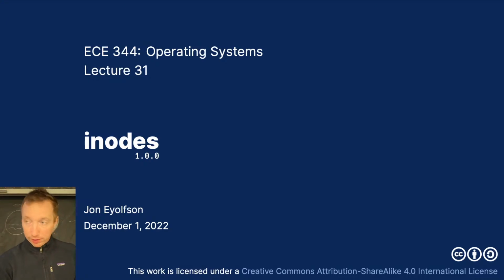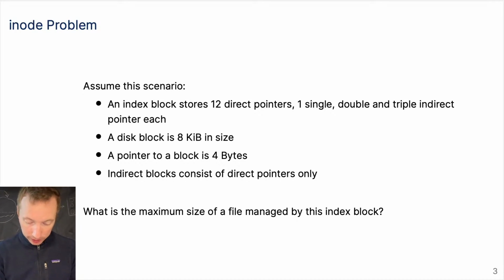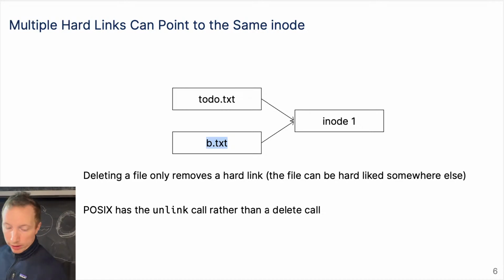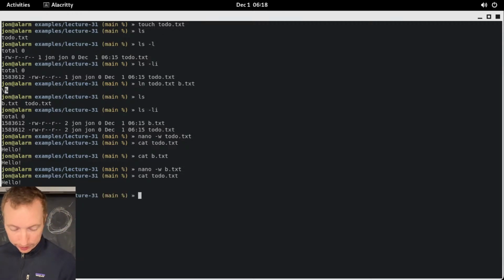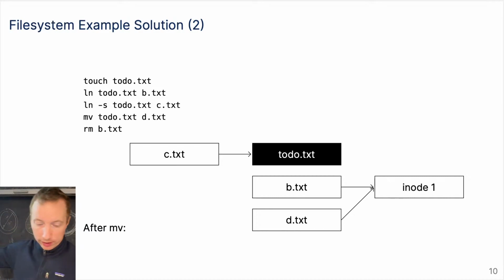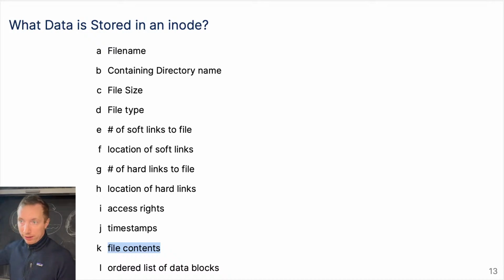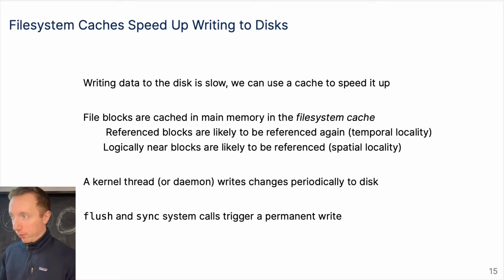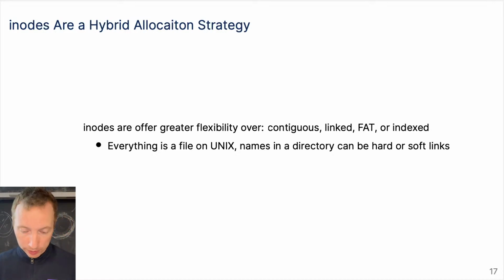inodes (ECE 344 - Section 2)